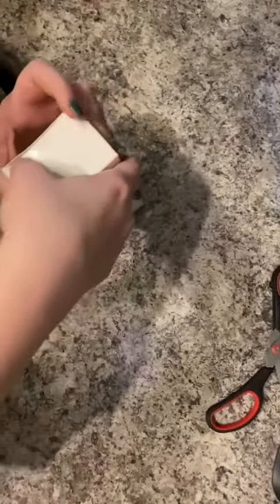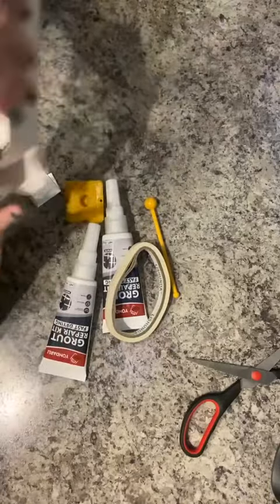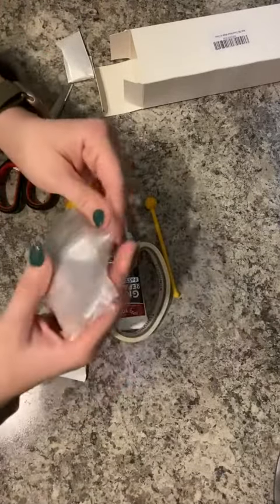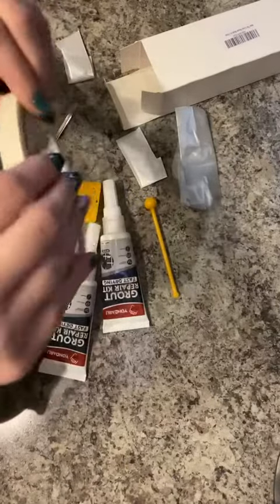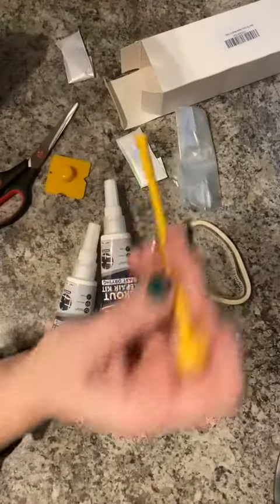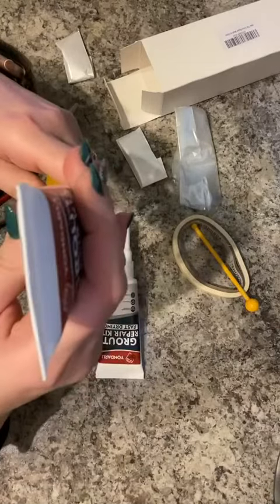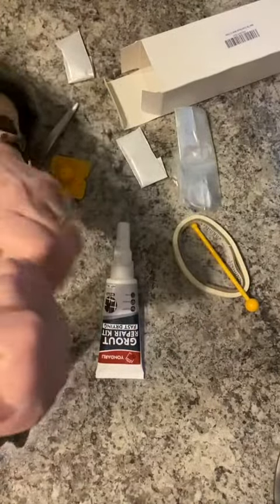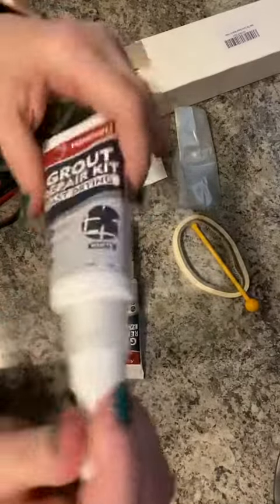Tile Grout Repair Kit, 2 Pcs Grout Paint for Shower Bathroom Caulk Review, for small jobs